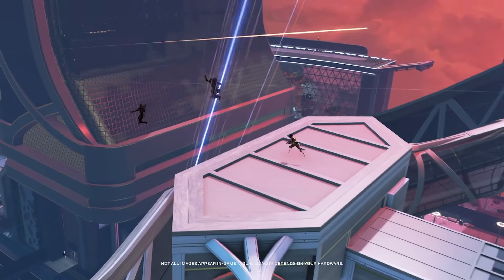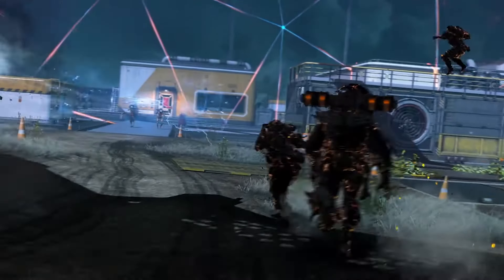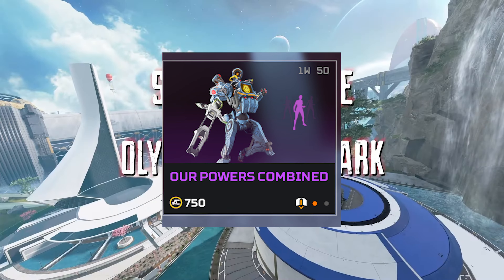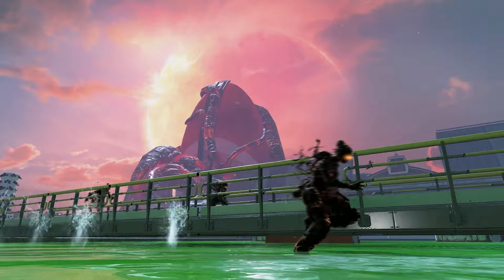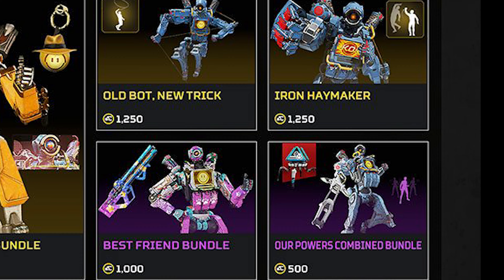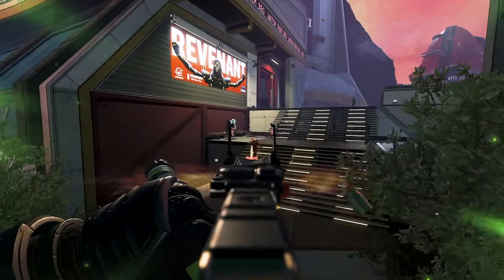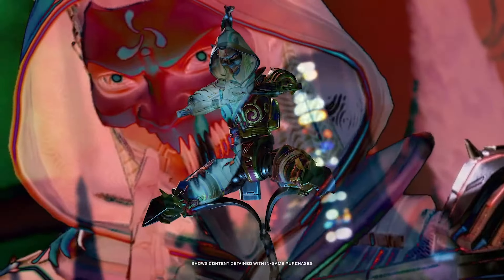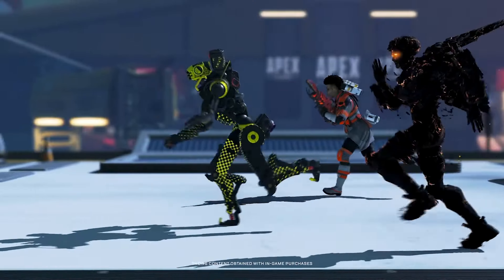Watch Out For This!